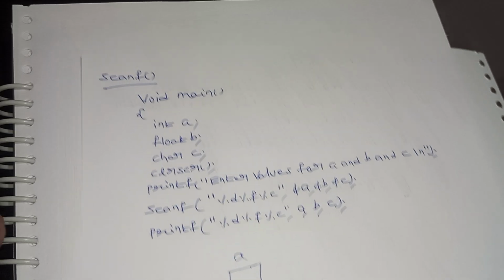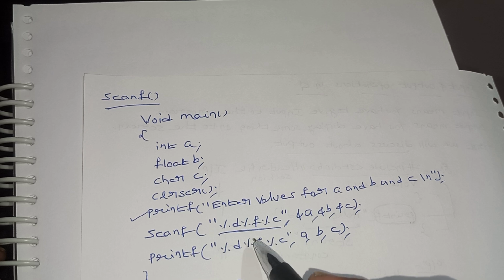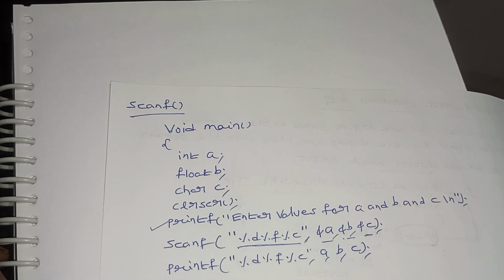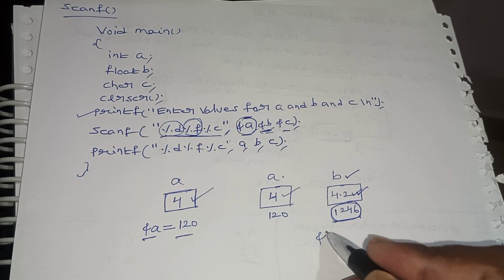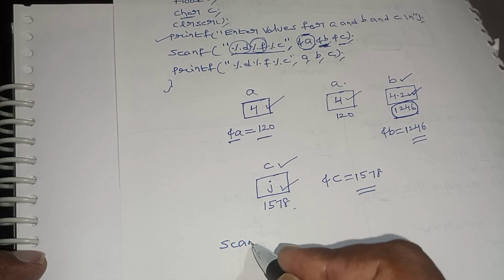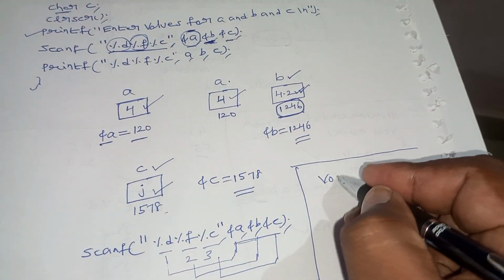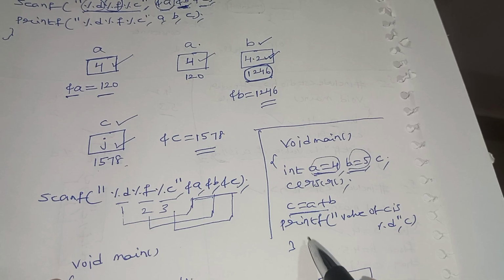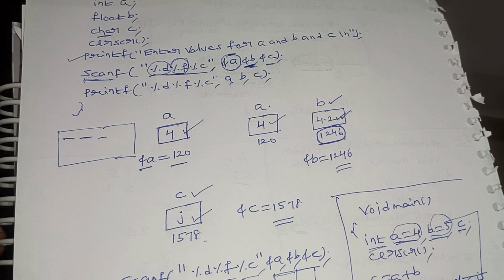Input and Output Operations in C :scanf() Lecture- 6